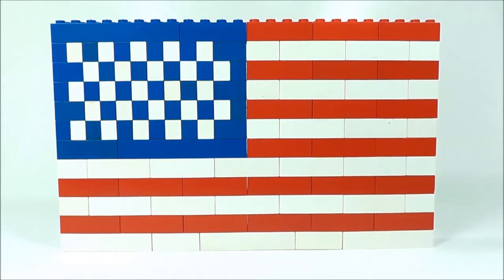LEGO American Flag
How to build a LEGO American flag using basic LEGO bricks.